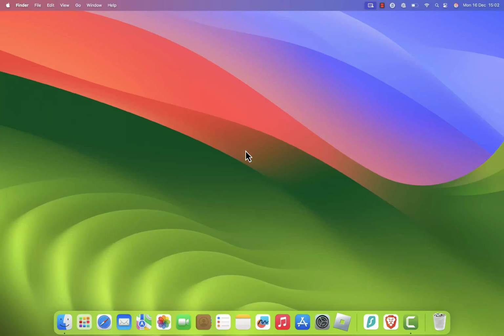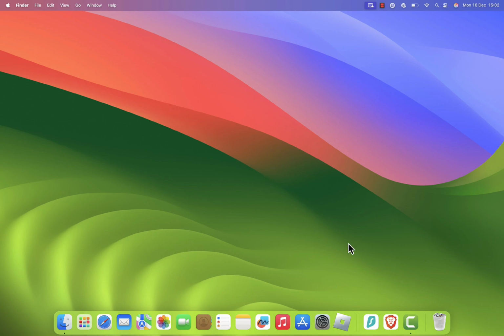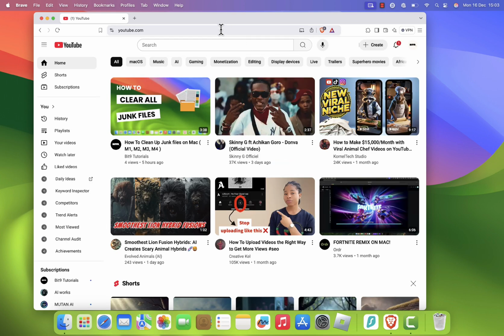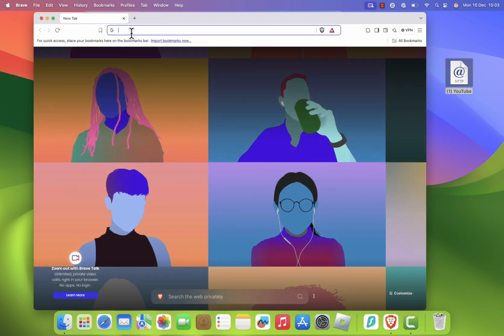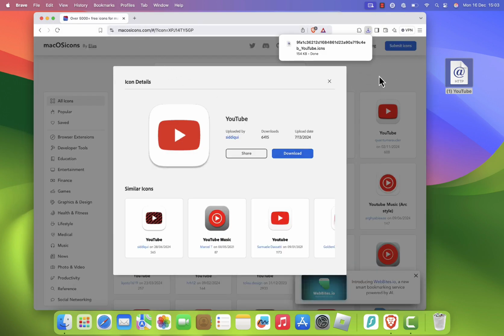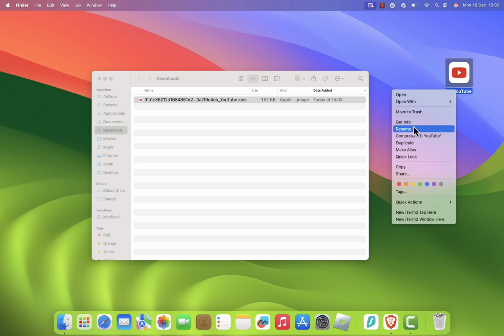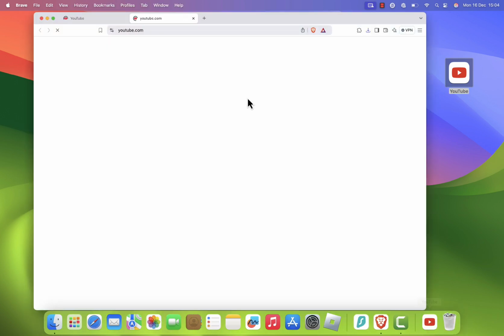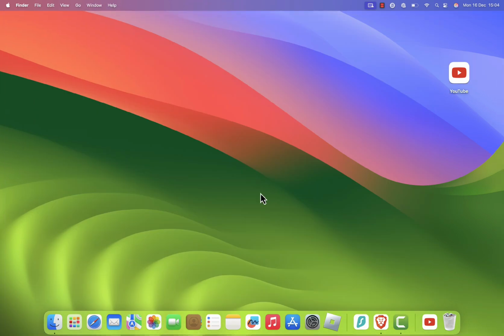How To Install YouTube App on Mac ( M1, M2, M3, M4 )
In this video, I’ll show you how to install Youtube App on your Mac. Whether you’re using an Intel-based Mac or a Mac with Apple silicon, this guide will work. Let’s get started!